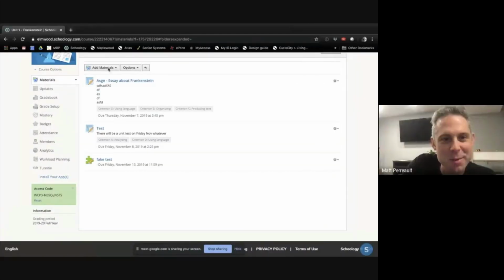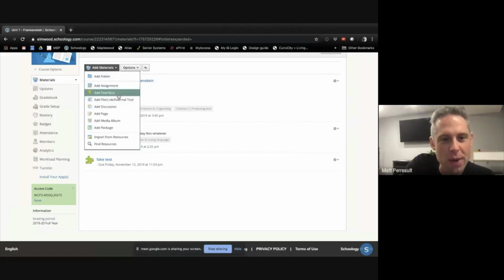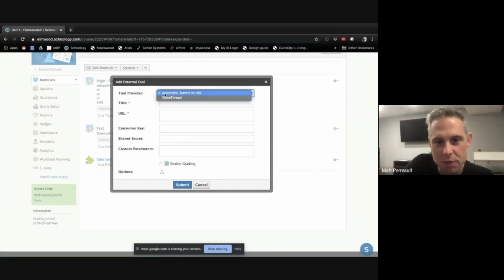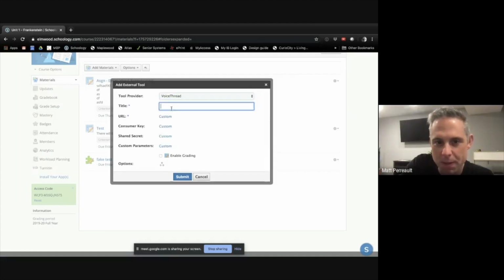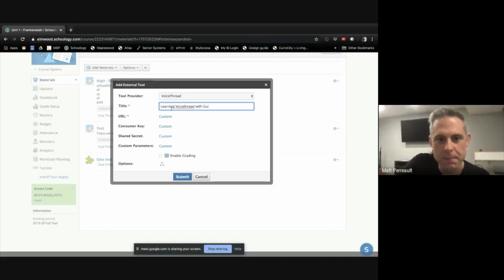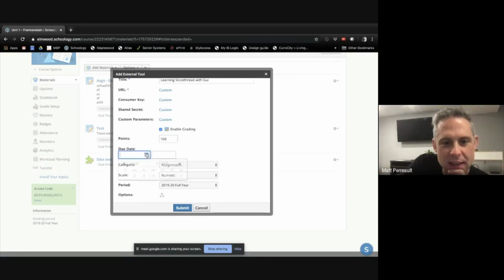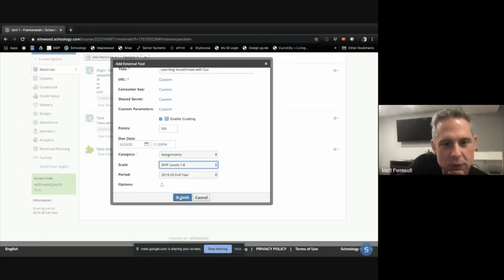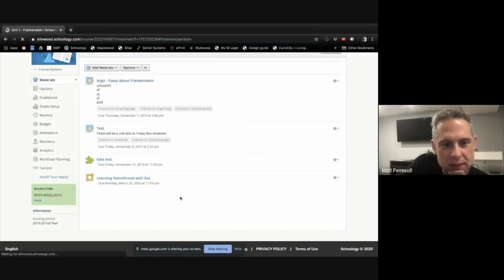How to create a basic Voicethread integrated with Schoology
This video shows you how to create a voicethread assignment within Schoology.